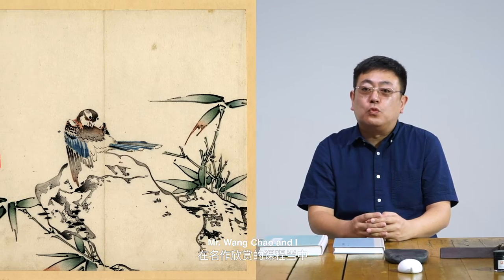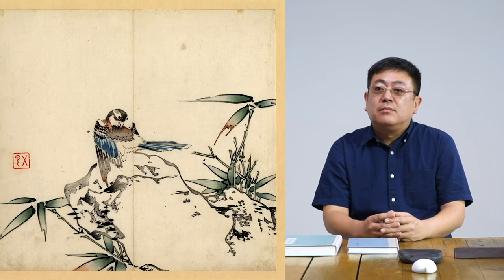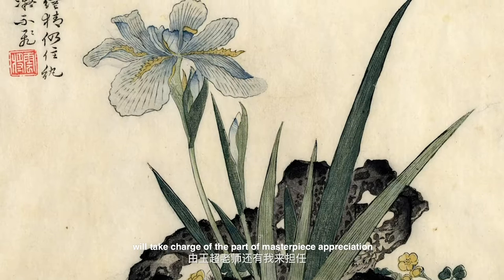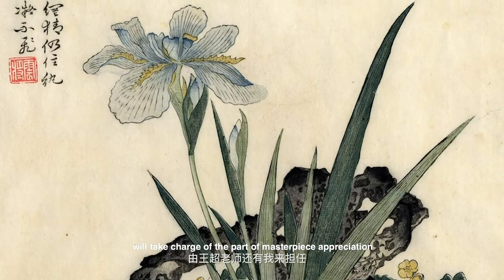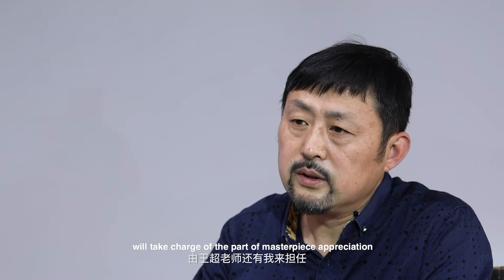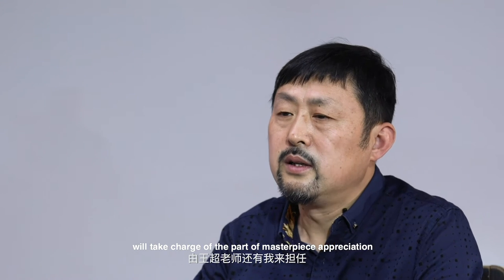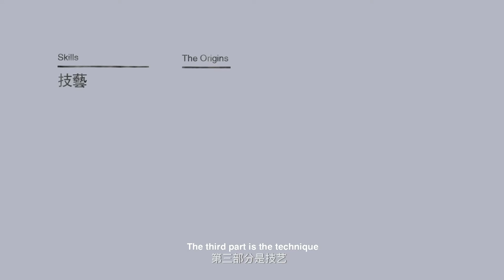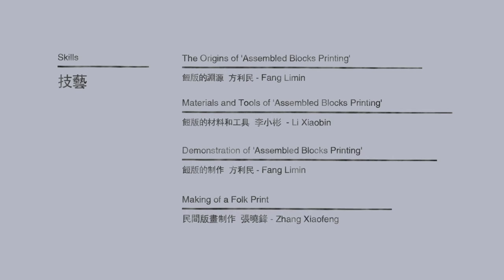CAA Online Course: Chinese Waterprint Woodcutting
Hi, everyone! CAA is providing you with a chance to learn Chinese waterprint woodcutting! The comprehensive course taught by Professor Fang Limin and Associate Professor Wang Chao of CAA will give you an understanding and appreciation of this art, with a focus on four aspects: history, achievements, technique and practice. Printmaking is an important discipline within the plastic arts. Chinese prints are printed on xuan paper with watercolors, giving rise to the name watercolor printmaking. Don’t wait, come and join us to learn some simple exercises and feel the charm of this age-old art!